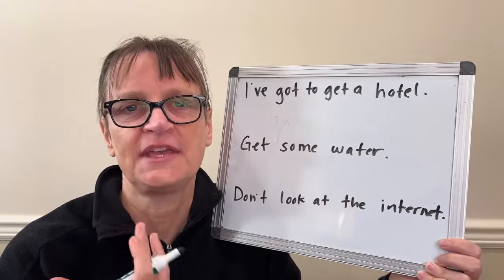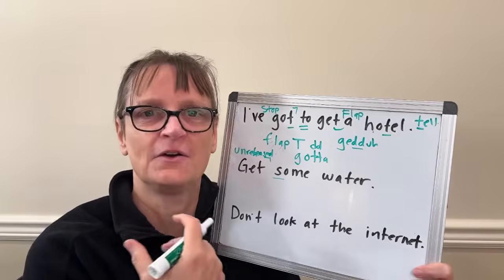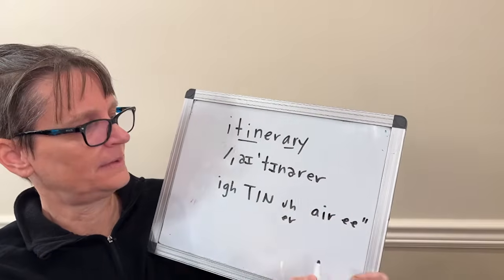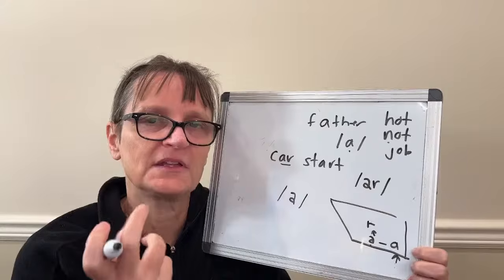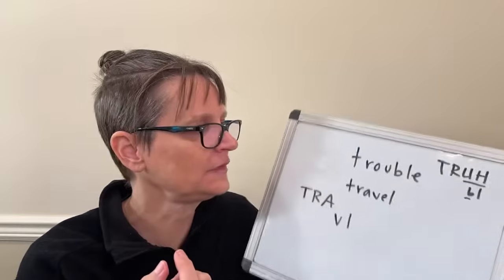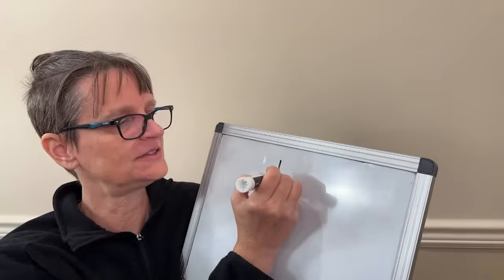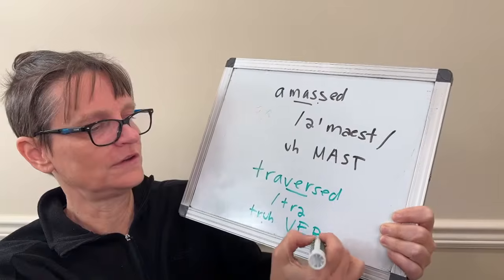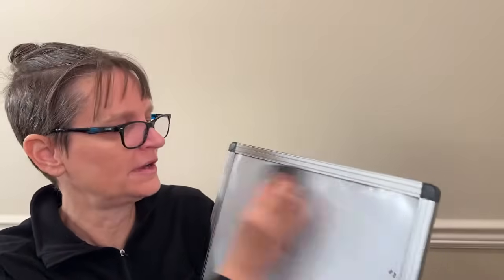American Accent: How to Use Flap T, Stop T, and Aspirated T Correctly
Learn when to use Flap T, Stop T, and Aspirated T: American T Explained!

👉 Get feedback on YOUR pronunciation in our SMART American Accent App!

Did you know the letter T is pronounced differently almost every time it appears in American English? Mastering the different types of T sounds is one of the most crucial steps to achieving a clear and natural American accent!

Join Christine Dunbar from SpeechModification.com for this comprehensive live class replay where we break down the five most common T sounds you must know:

    Aspirated T: The strong T at the start of words and stressed syllables (Take, Tell, hotel).

    Flap T (or Tap T): The fast D sound used between vowels (water, getting, get a**). This is essential for sounding American!

    Stop T (or Unreleased T): Stopping the air before the sound is finished, usually before a consonant (got to, get some).

    Drop T: The T disappears completely, often after N (internet, winter).

We practice these sounds using common phrases like "I've got to get a hotel" and "get some water."

The letter 'T' is pronounced in many different ways in American English, and mastering these variations is crucial for a natural American accent. This class breaks down the Aspirated T, Flap T, Stop T, and Drop T rules, with practical examples in common phrases like "got to" and "get some water."

Following the lesson, we answer viewer questions on challenging words like Itinerary, Cooperate, Proficiency, and the different vowel sounds in Trouble vs. Travel.

Master the American 'T' and sound more fluent today!

    [0:00] Introduction: The Many Forms of the Letter 'T'

    [0:35] Aspirated T (True T): At the start of words (e.g., to, take, tell)

    [1:30] Stop T (Unreleased T): When T is followed by a consonant (e.g., got to, get some)

    [3:20] Flap T (T-Flap/Quick D): When T links to a vowel or between two vowels (e.g., get a, water, better)

    [5:05] Aspirated T in the Middle: When T starts a stressed syllable (e.g., hotel)

    [6:30] Summary of T sounds in "I've got to get a hotel"

    [7:30] Stop T & Flap T in "get some water"

    [8:30] Drop T / Silent T in NT combinations (e.g., don't, internet)

    [10:15] Q&A Welcome

    [10:35] Viewer Request: ITINERARY (Stress and Vowel)

    [12:35] Viewer Request: COOPERATE (Vowel-to-Vowel Linking)

    [15:10] Discussion: Vowel in CAR/STAR vs. FATHER

    [17:30] Viewer Request: PROFICIENCY (Stress & Reduced Vowels)

    [19:00] Viewer Request: HAIR (H sound vs. ER vowel)

    [20:10] Viewer Request: TROUBLE vs. TRAVEL (Vowel & Consonant V/B Contrast)

    [23:30] Follow-up: Pronouncing COOPERATE step-by-step

    [24:50] Viewer Request: AUTHORITY/AUTHORITIES (Flap T and Stress)

    [27:00] Viewer Request: TASTES (STS Consonant Cluster)

    [29:00] Viewer Request: BALD vs. BOLD (Vowel & L Sound)

    [30:20] Viewer Request: AMASSED and TRAVERSED (Past Tense ED as T)

    [31:50] Viewer Request: PURSES (Plural S as Z, Adding Syllable)

    [33:15] Viewer Request: ENTOURAGE and PULCHRITUDINOUS

    [36:00] Viewer Request: SHODDY (Vowel Sound)

    [37:00] Wrap-up and Next Live Class Announcement

    Get detailed instruction on all American English sounds in our Sounds of English Course on SpeechModification.com!